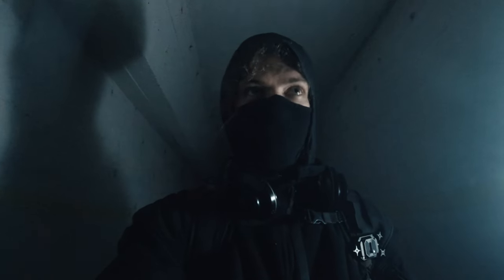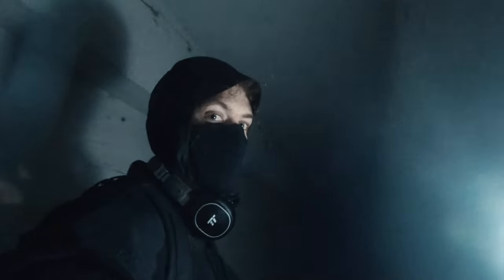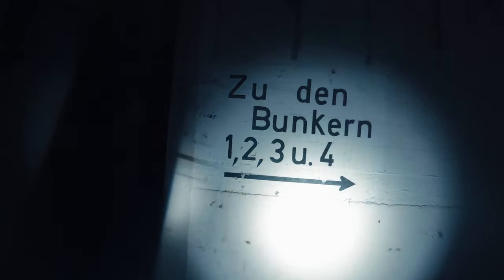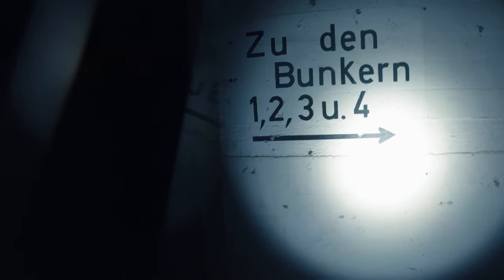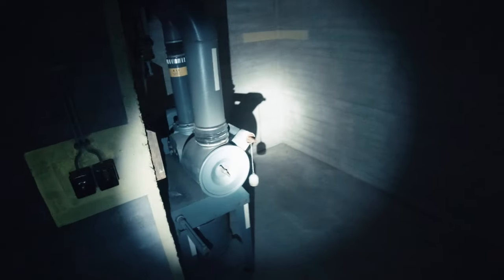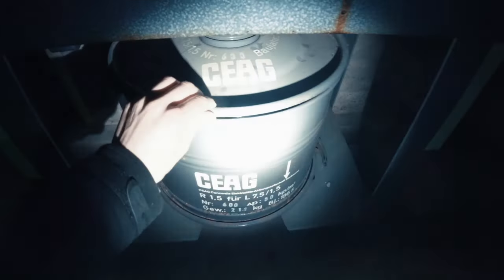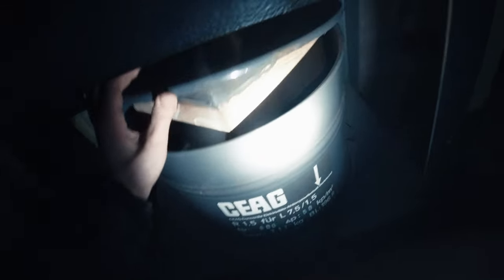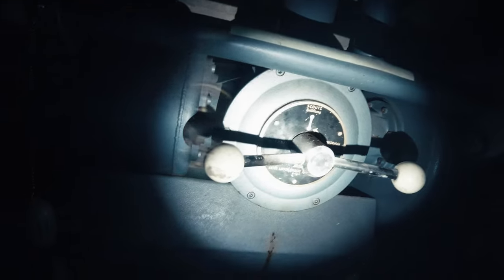Of Bunkers & Blaze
From a frigid night in the depths of a bunker, into the warm rays of the morning sun on top of a high-rise, this adventure was full of contrast.

This bunker had been built as part of a military high-rise in 1968. The building is located right in the city center and had been used by the military for mustering citizens before their conscription. In the lower basement some of the many hallways lead to a total of five small bunkers, one of which functioned as the command bunker. Built during the cold war, they were meant to protect from nuclear fallout by being equipped with sand filters and decontamination chambers with showers.

Now, the building is completely gutted and being turned into an apartment complex. Some of the bunkers will be preserved.